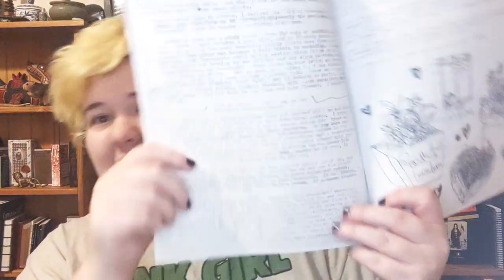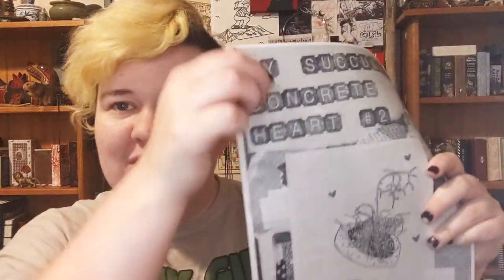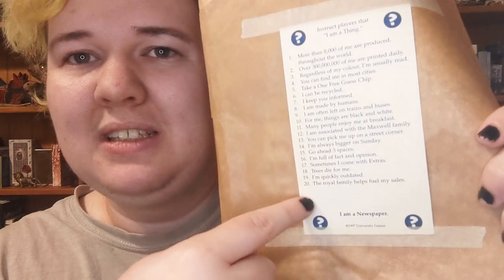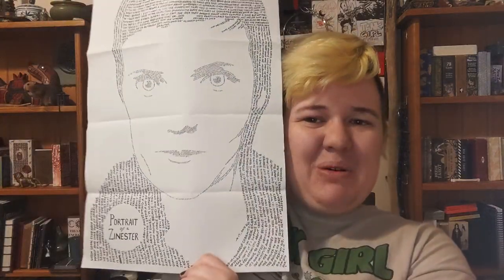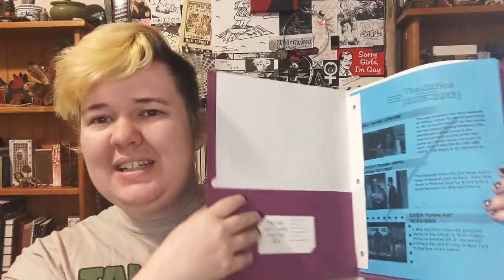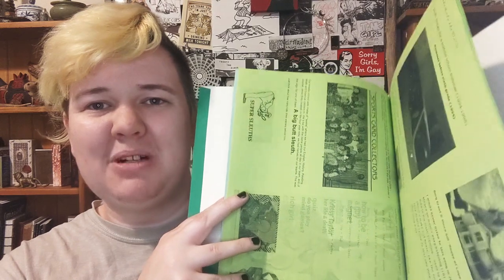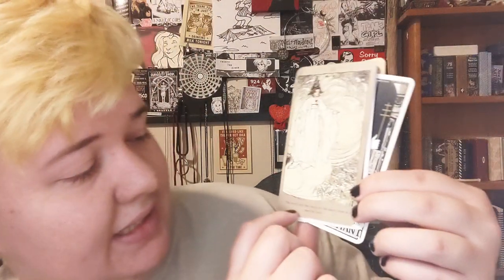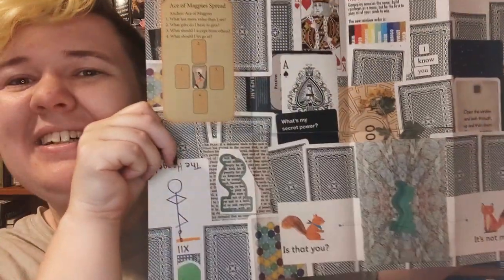Zine Collector #5: Weird formats, shapes and stacks!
I'm showing off my zine collection one category at a time. This week: zines that aren't your typical staples and folds.

Zines mentioned:
0:00 Introduction
1:03 My Succulant Concrete Heart by enola dismay
5:46 YOU Zine by Small Zine Volcano
16:08 sale into the 90’s by Anita Rose
21:08 Magpie Zines by Scott Russel Morris
29:51 Conclusion

I *heart* trades!